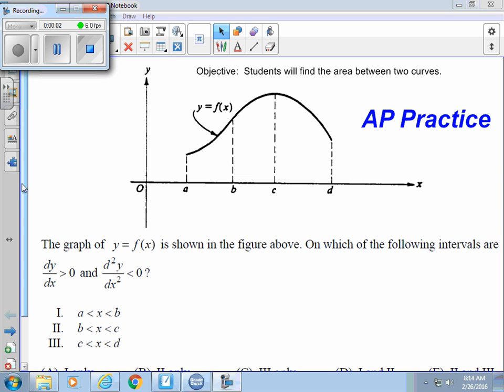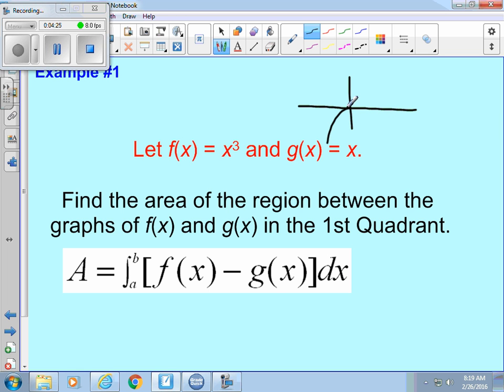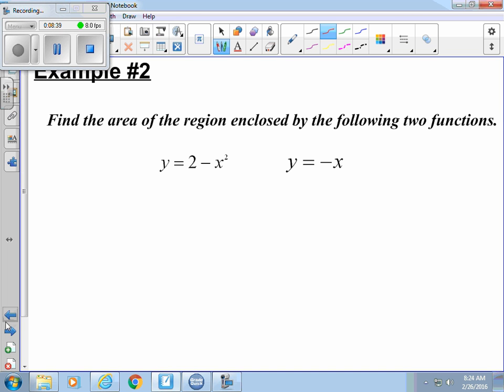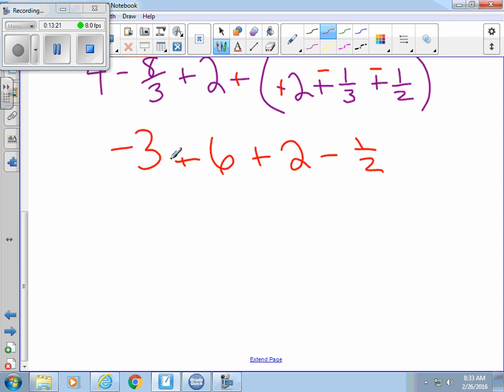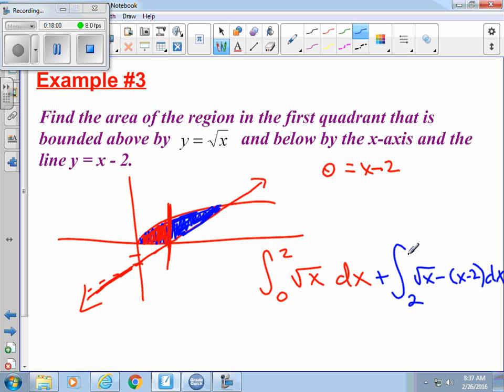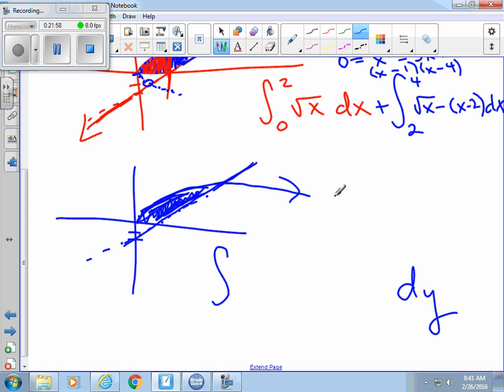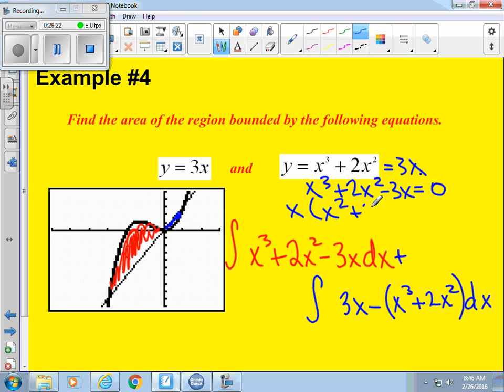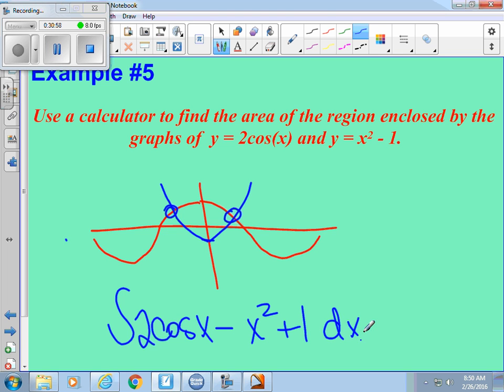February26 0850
Description